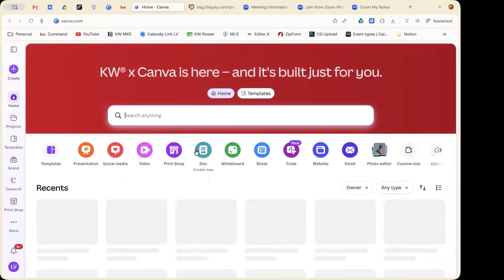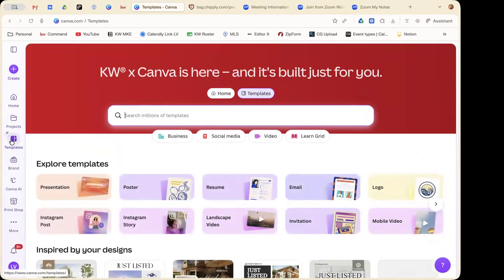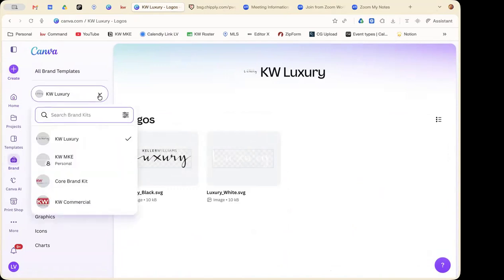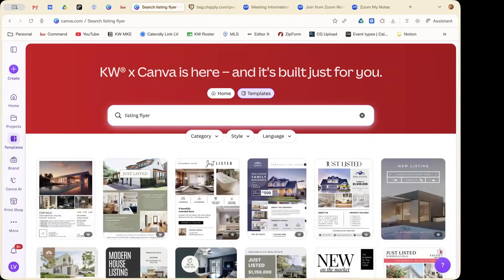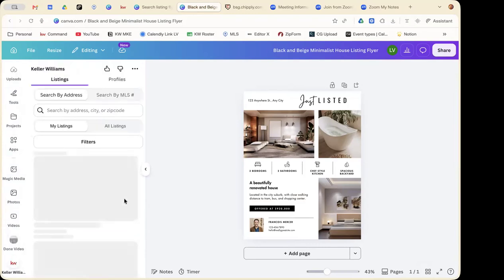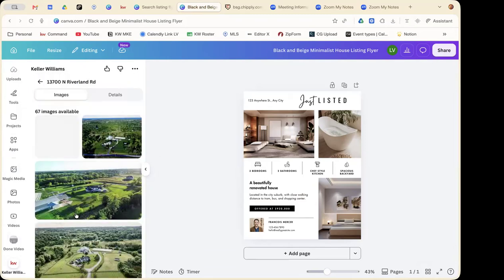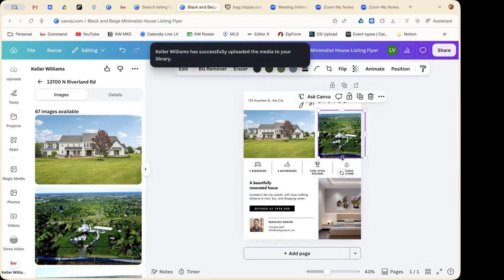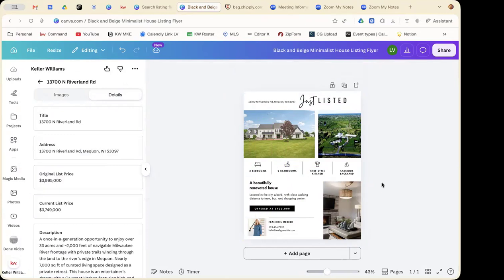How to Access Your KW Canva Account (Jul 16, 2026): Canva + KW Applet | KW Milwaukee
Your KW Canva account connects directly to Command's live listing data, and this training from Lindsey Vranek, Director of Agent Marketing & Internal Tech (recorded July 16, 2026), shows agents how to access it and set up the Keller Williams applet to speed up marketing design.

Covered in this training:
– Accessing KW Canva: Go to the Marketing applet in KW Command and select "Create in Canva," or access it directly at canva.kw.com.
– Managing Brand Kits: Pre-loaded Keller Williams and KW Luxury brand kits are available, and agents are encouraged to create a personal brand kit for their own logos, color palettes, fonts, headshots, and graphics.
– Setting Up the Keller Williams Applet: Search for and add the Keller Williams app inside the Canva editor — once connected to Command, it automatically pulls in marketing profile details and live MLS listing data.
– Streamlining Listing Marketing: Use the Listings tab to search by address or MLS number and import high-quality property photos and listing details directly into flyers, skipping manual downloads and uploads.

Timestamps:
0:09 Accessing KW Canva
1:15 Managing Brand Kits
2:56 Setting Up the Keller Williams Applet
3:36 Streamlining Listing Marketing via the Listings Tab